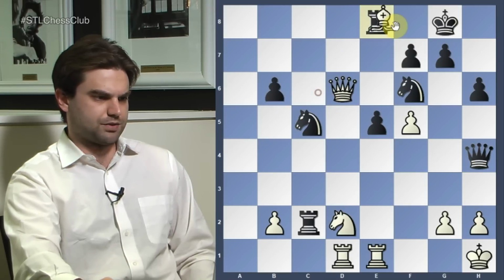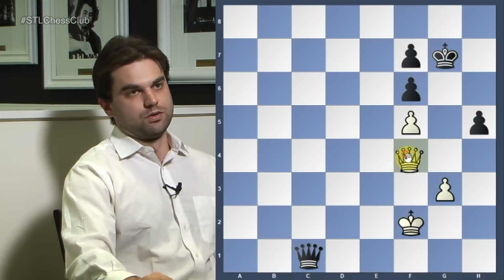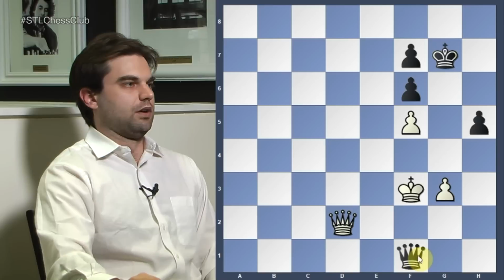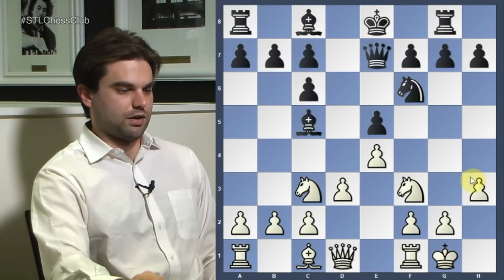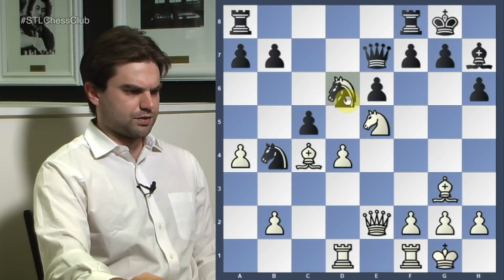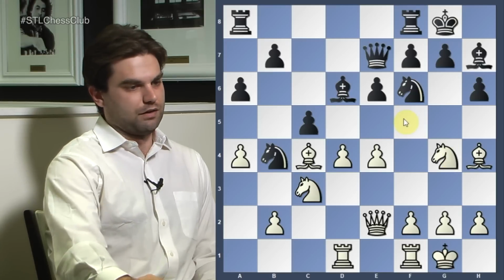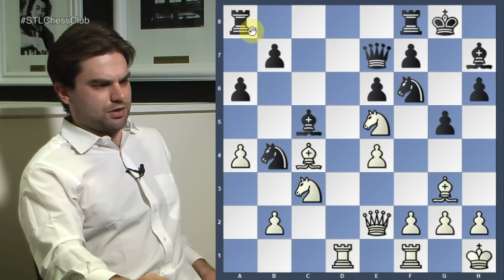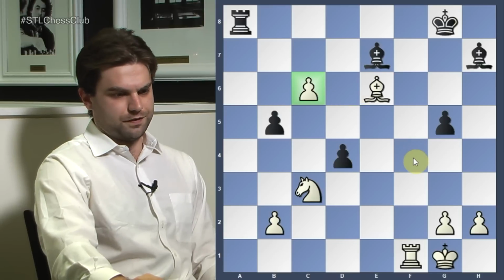Pawns Can't Move Backwards! (#1) | Secret Life of Pawns - GM Sam Shankland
Grandmaster Sam Shankland previews his book "Small Steps to Giant Improvement: Master Pawn Play in Chess."  Shankland demonstrates a key point of his book: pawns cannot move backwards.  Buy his book at SamShankland.com.

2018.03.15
Judit Polgar vs Garry Kasparov, Linares (1994)
Samuel Shankland vs Georg Meier, 45th Biel Masters Open (2012)
Levon Aronian vs Vladimir Kramnik, World Championship Candidates (2018)